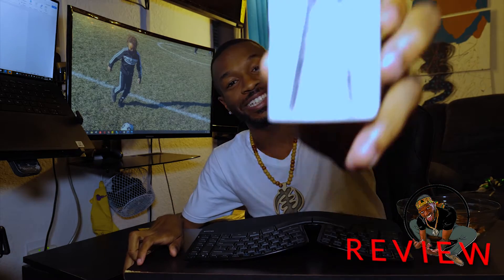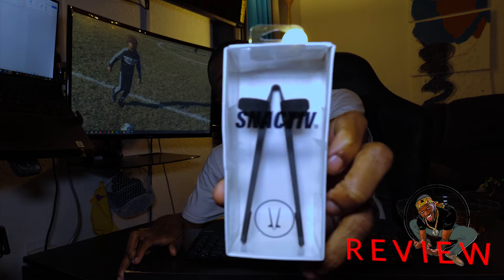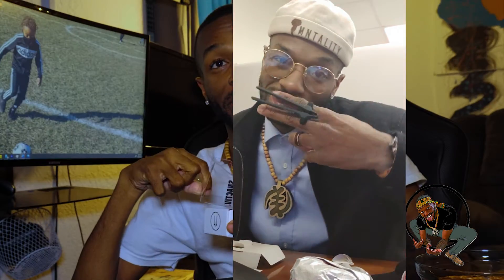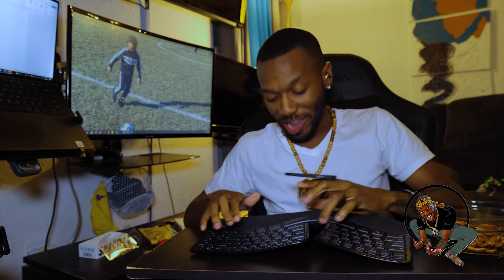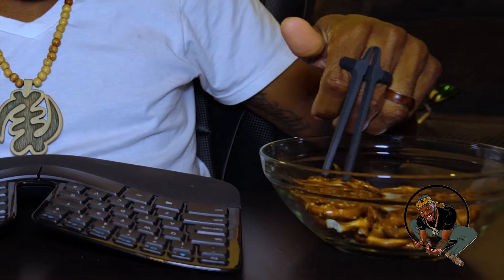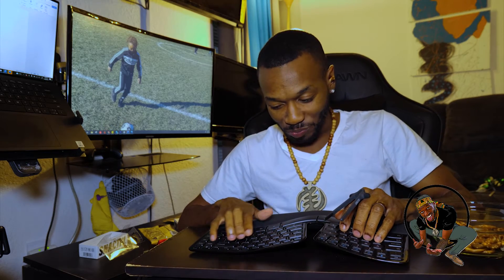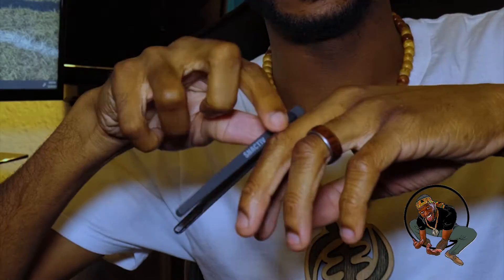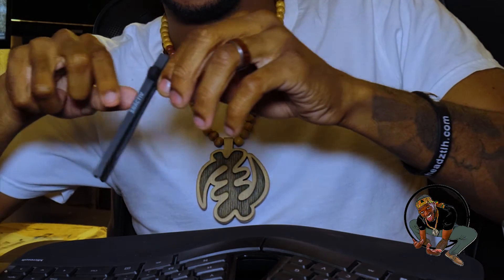SnackTiv -UnBoxing - Review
My Review of SnackTiv, the newest tool added to my arsenal.